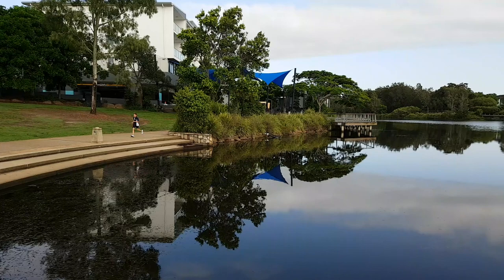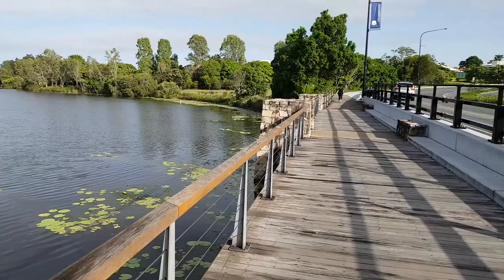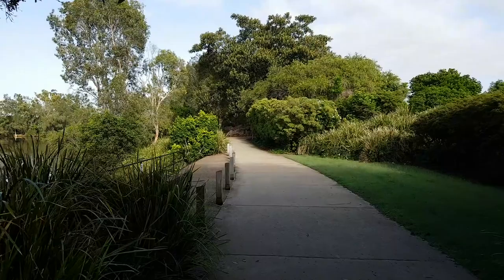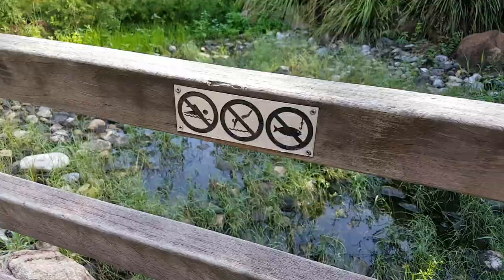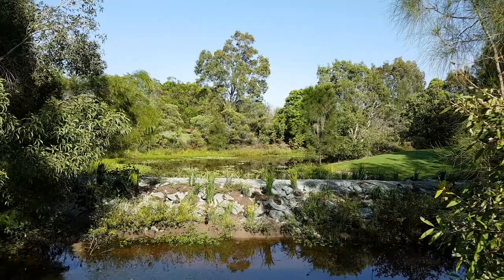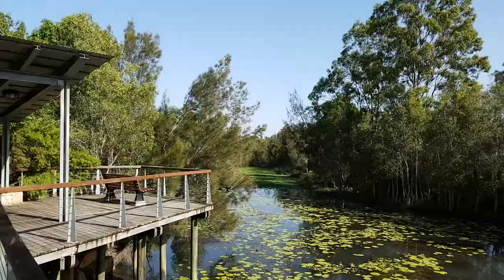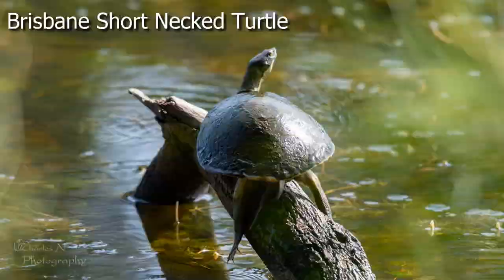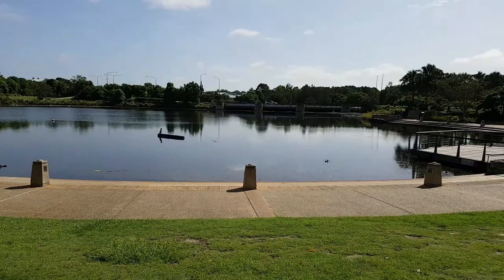Lake Eden Photo-Walk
Lake Eden is located in North Lakes and about 45 minutes’ drive from the Brisbane CBD and only 5 minutes drive from Westfield North Lakes.
The lake is close to 600 meter long and around 100 meter wide, and hold a variety of wildlife that call the lake and its surrounding home. Walking around Lake Eden takes about an hour if you’re here for photographing the wildlife.
Best times for photographing the local wildlife is a couple of hours after sunrise or a couple of hours before sunset in the evening.
I photographed 11 different types of birds on this day, but at other times I have photographed close to 18 types of birds.

Birds photographed today which are listed below:
Australasian Darter, Australian Coot, Australian Black Swan, Brown Honeyeater, Pacific Black Duck, Superb Fairy-Wren, Australasian Swamphen, Great Cormorant, Black Cormorant, Tawny Grassbird, Eastern Great Egret.
Lake Eden Location:
List of the gear used during this video
Nikon D7500

Samsung Galaxy S7 for video recording
Boya By-M1 Lavalier Microphone for voice recording
Galaxy S7 used with DJI OSMO Mobile 3